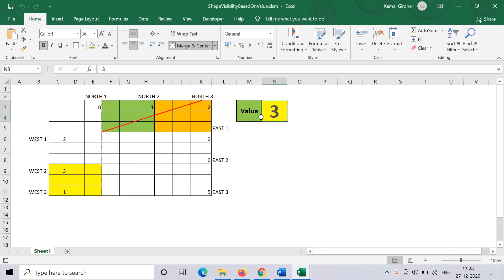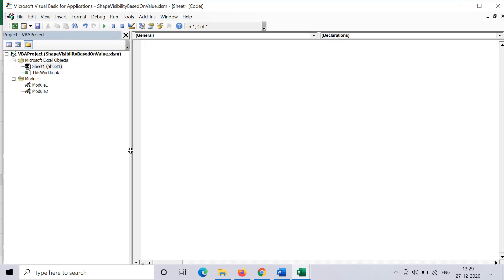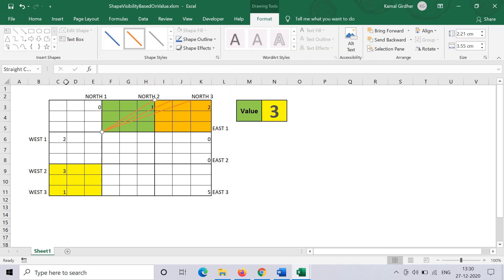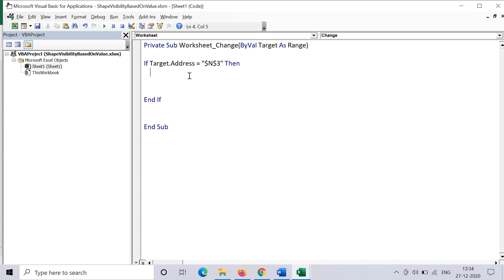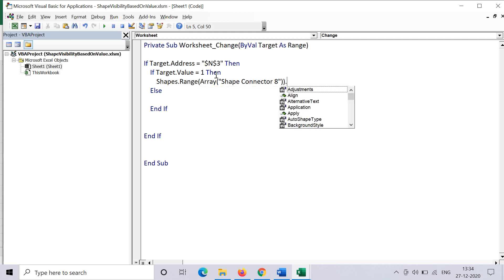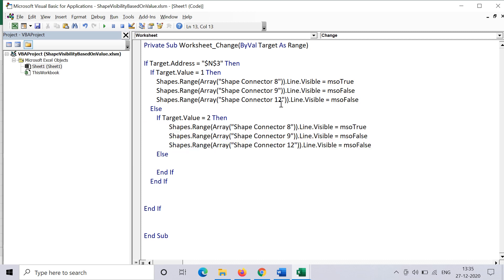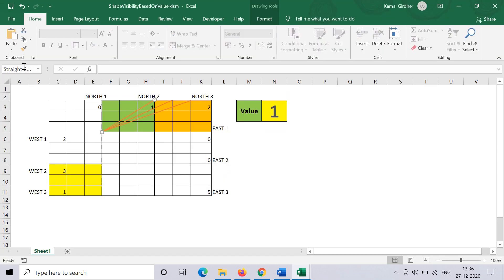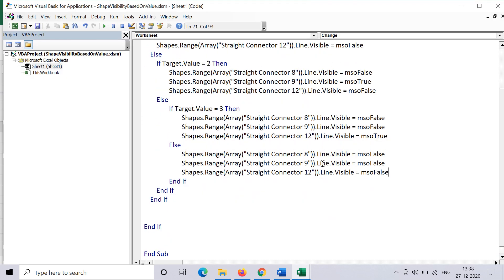Shape visibility in Excel based on Cell value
See how we can make shapes appear or disappear in excel based on value in a cell. In this example, we are hiding or showing lines on a graph based on value that user enters in a cell.